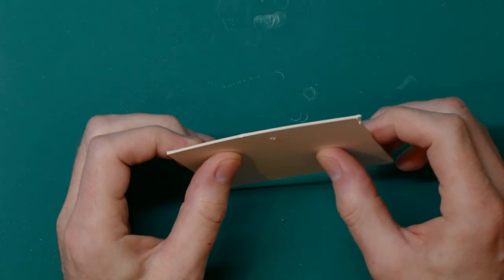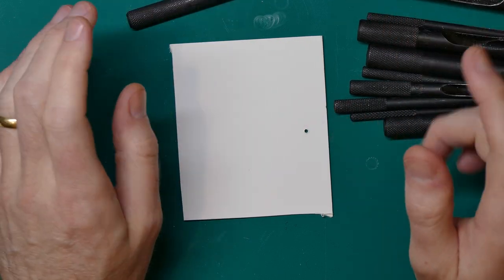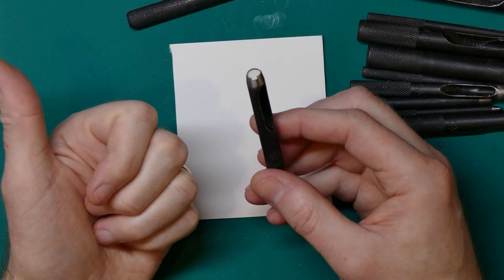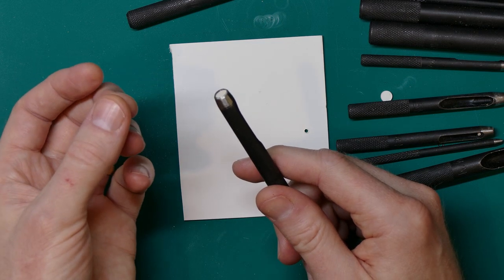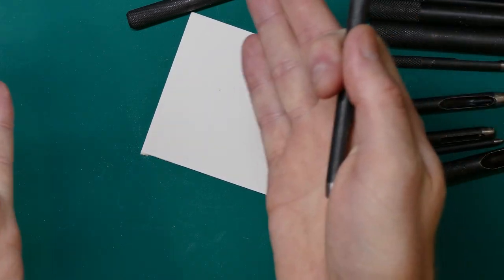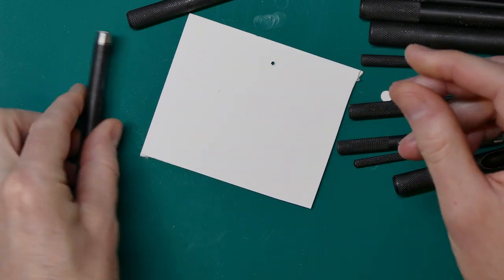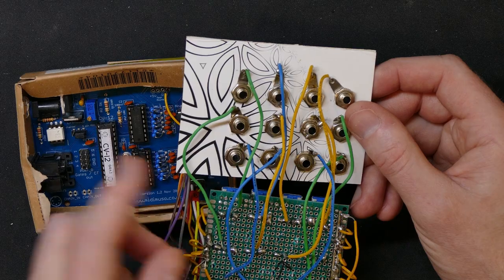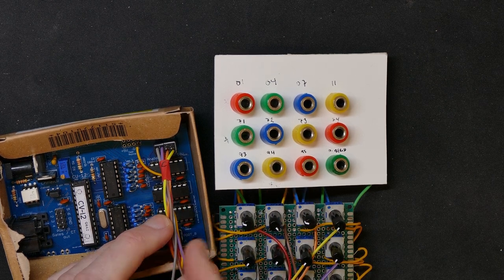Synth DIY #7: Drilling with a Punch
A few new things since my last Synth DIY vlog now: hole punches and how best to use them, my synth rack, my MIDI to CV interface prototype, and the initial design idea for my DIY synth stand.